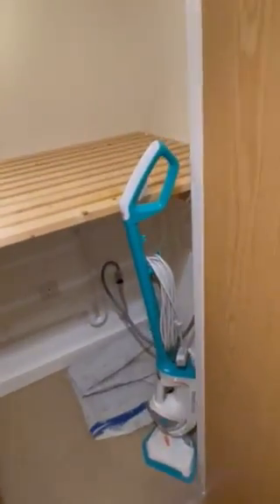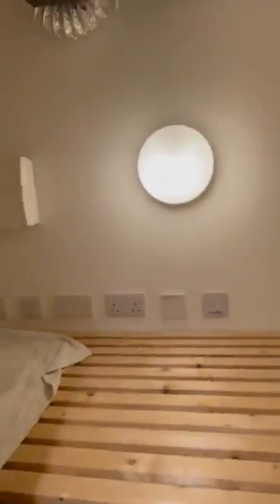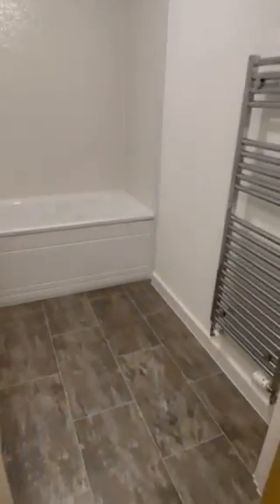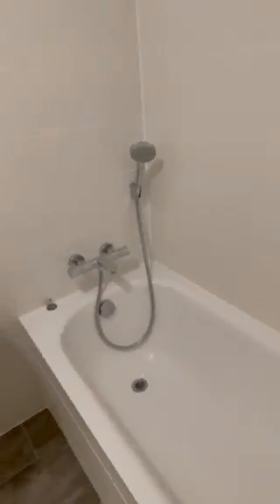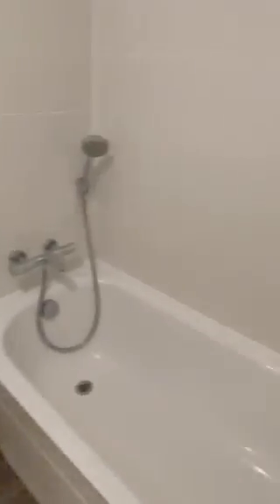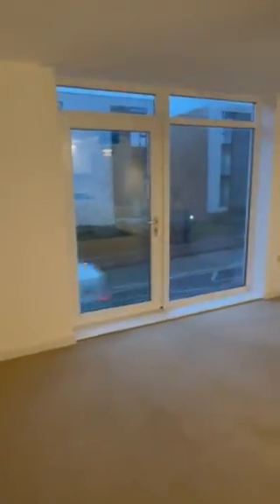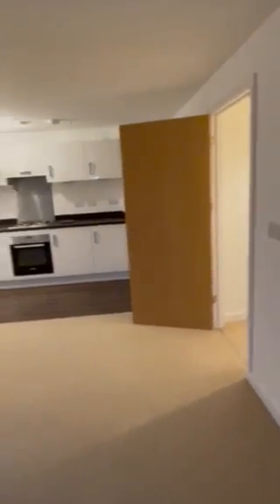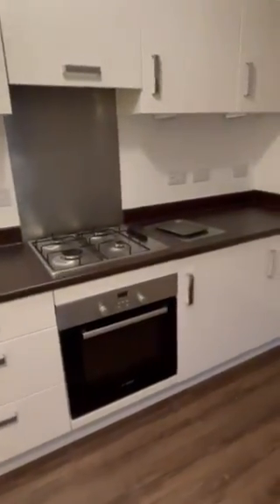32 Cunningham Court Video Tour